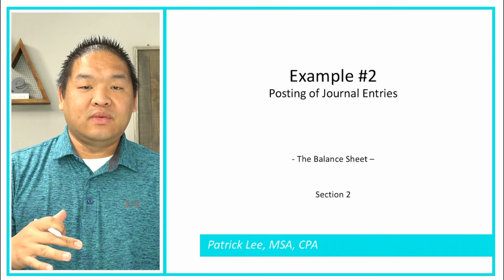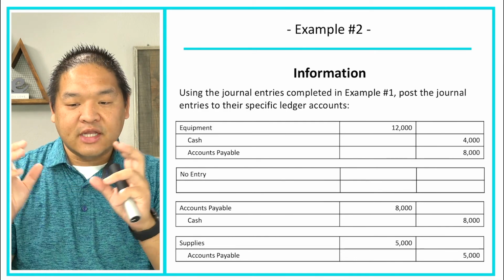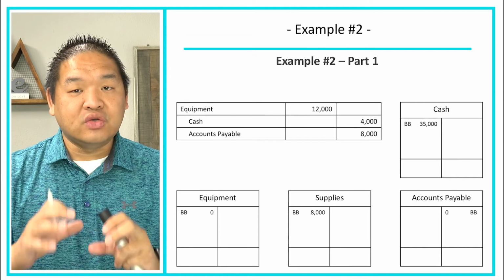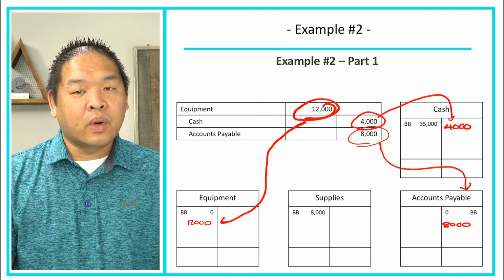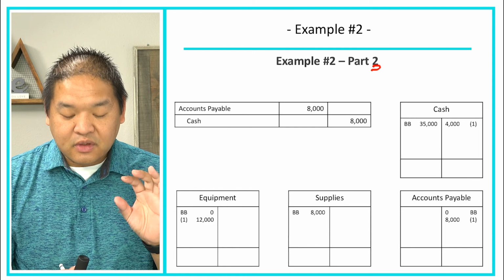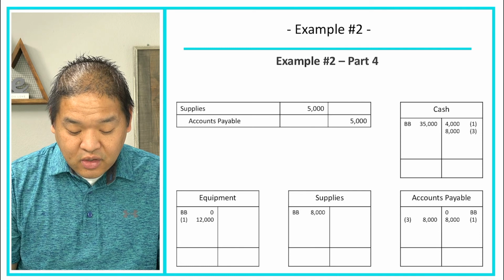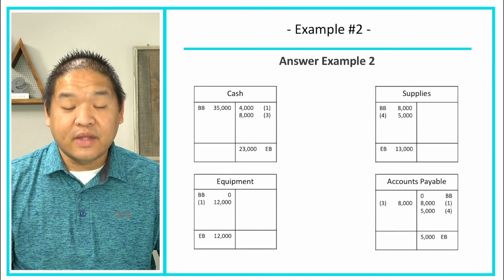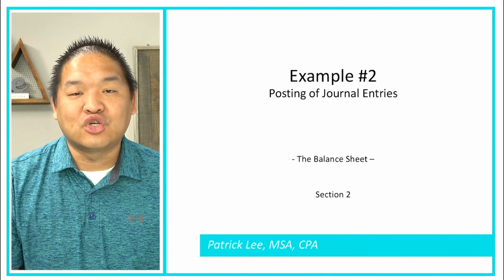Financial Accounting - Lesson 2.16 - Example 2 - Posting of Journal Entries